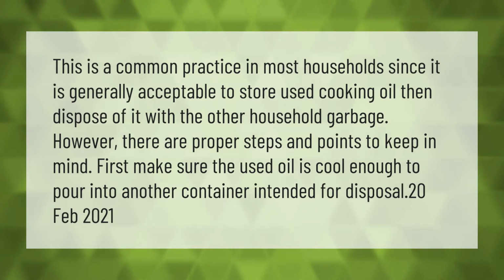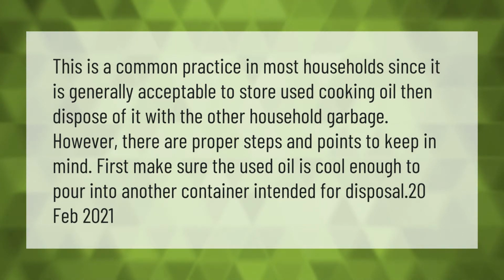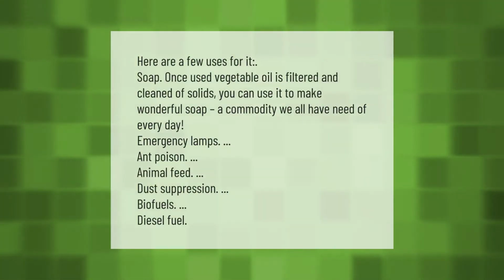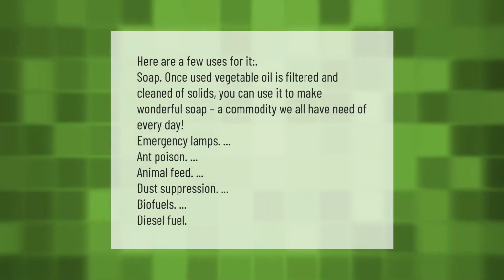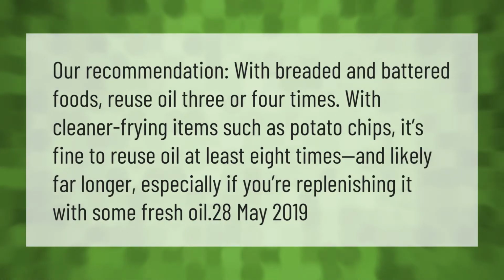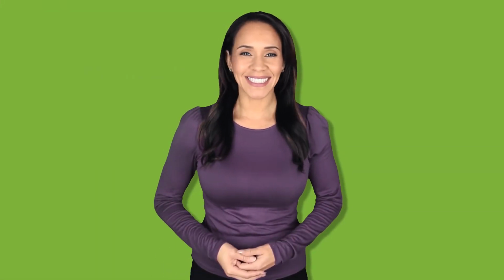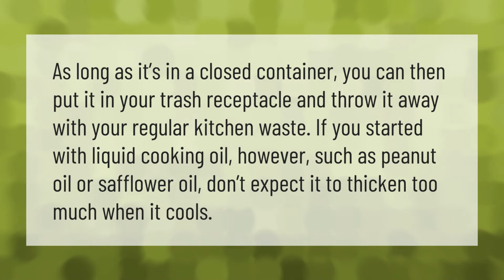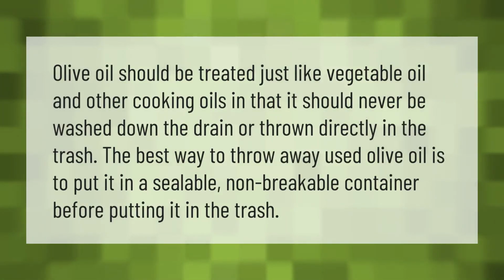Is it OK to dispose of used cooking oil?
00:00 - Is it OK to dispose of used cooking oil?
00:42 - What can you do with used vegetable oil?
01:14 - How many times can you reuse cooking oil?
01:45 - How do you dispose of rancid cooking oil?
02:13 - How do I dispose of old olive oil?

Laura S. Harris (2021, April 9.) Is it OK to dispose of used cooking oil?
    AskAbout.video/articles/Is-it-OK-to-dispose-of-used-cooking-oil-234163